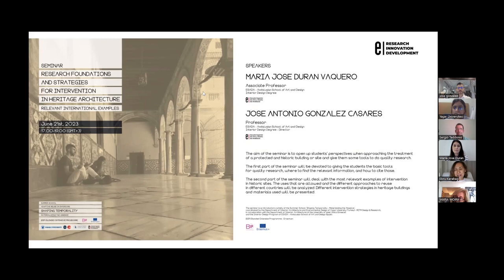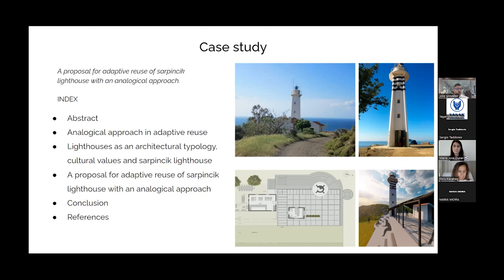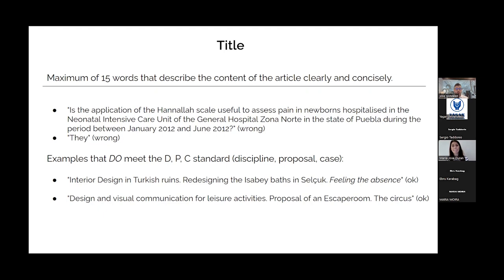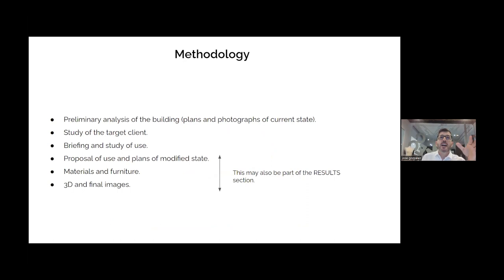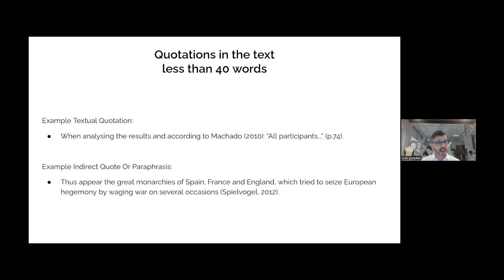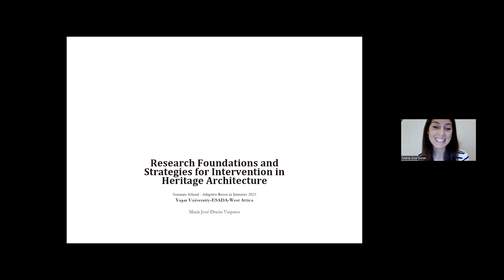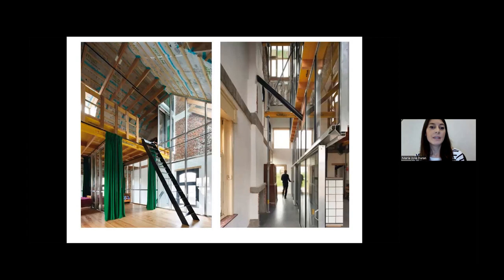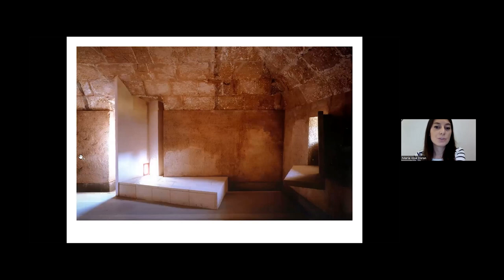BIP 2023 | Seminar #2 - Duran Vaquero M.J. & Gonzales Casares J. A.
BIP 2023 | Seminar #2 - Duran Vaquero M.J. & Gonzales Casares J. A. -  Research Foundations and Strategies for Intervention in Heritage Architecture

Shaping Temporality, Materializing the Absence – Summer School – Adaptive Reuse in Interiors proposes the investigation of Temporary Design Installations in light of their extraordinary function of materializing fictional/referential spaces where social, cultural and technological issues are addressed in a more experiential manner, and where time and space are treated in relation to an intended purpose (design) and a variety of unintended responses (users).

The (BIP) Blended Intensive Programme represents an opportunity for students to explore this special area of design practice and to experience all relevant steps characterizing the project of a temporary design installation.

The Summer School is a multidisciplinary experience, meant to provide attendees with a complete framework of the issues inherent to the project of a temporary design installation within the boundaries of a heritage site through a set of activities, such as lectures by international scholars and designers; an intensive workshop about the practice of adaptive reuse in interiors including a site inspection and the design of a site-specific design installation; a final review and exhibition of the projects.
The educational purpose is focused on learning-by-doing method: practicing the new pieces of knowledge under the supervision of everyday mentors, who will guide attendees during the conceptual and design development of the proposed temporary design installation.

The Summer School is organized by RITM Design & Research, in collaboration with the University of West Attica (Athens, GREECE) – Department of Interior Architecture, and ESADA Andalusian School of Art and Design (Granada, SPAIN) – Interior Design Programme.

SEMINAR #2

RESEARCH FOUNDATIONS AND STRATEGIES FOR INTERVENTION IN HERITAGE ARCHITECTURE. RELEVANT INTERNATIONAL EXAMPLES.

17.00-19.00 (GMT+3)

MARIA JOSE DURAN VAQUERO

Associate Professor

ESADA – Andalusian School of Art and Design

Interior Design Degree

JOSE ANTONIO GONZALEZ CASARES

Professor

Interior Design Degree – Director

The aim of the seminar is to open up students’ perspectives when approaching the treatment of a protected and historic building or site and give them some tools to do quality research.

The first part of the seminar will be devoted to giving the students the basic tools for quality research, where to find the relevant information, and how to cite those.

The second part of the seminar will deal with the most relevant examples of intervention in historic sites. The uses that are allowed and the different approaches to reuse in different countries will be analyzed. Different intervention strategies in heritage buildings and materials used will be presented.